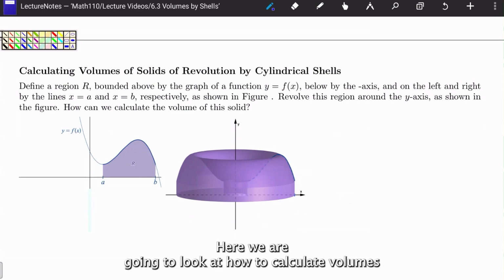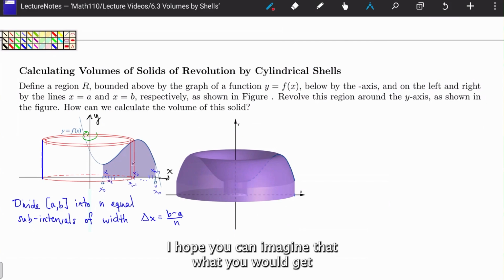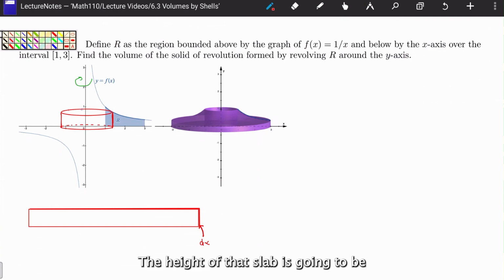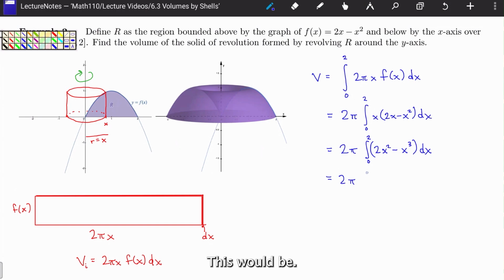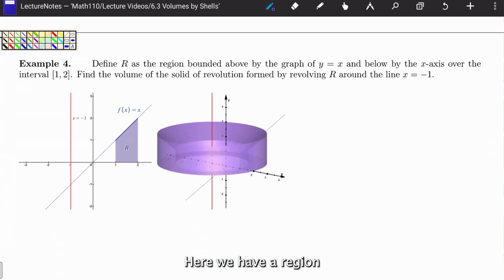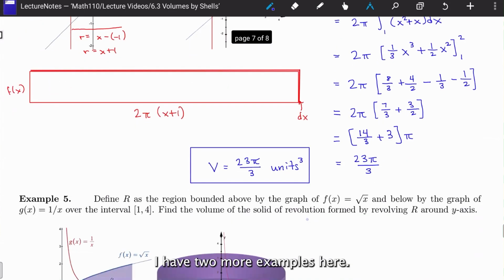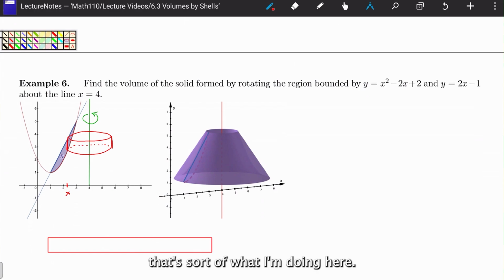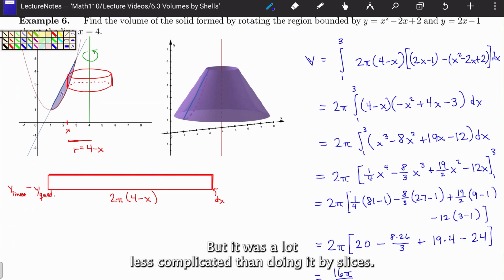Math110 6.3 Calculating Volumes by Cylindrical Shells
Access the worksheet to follow along.